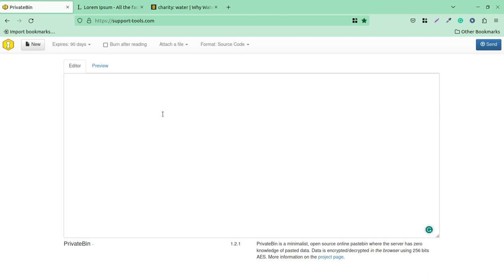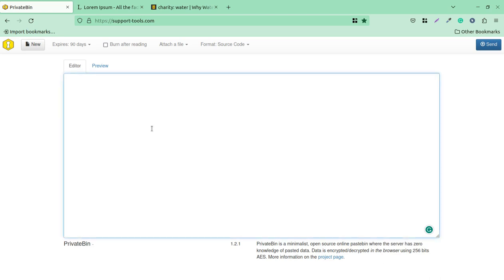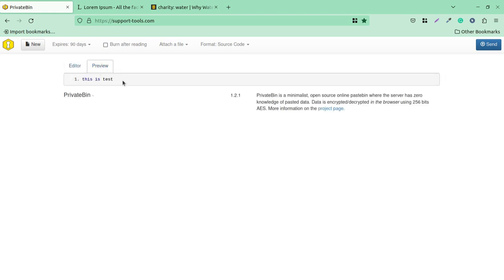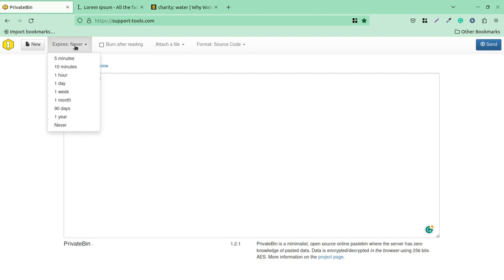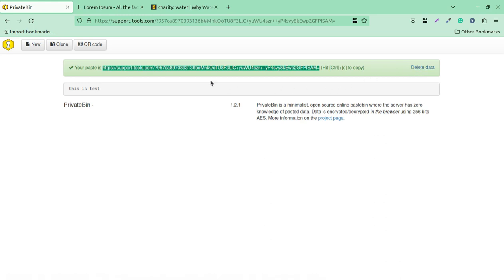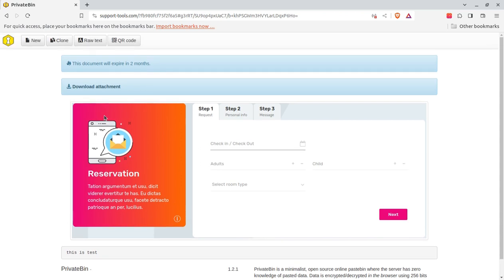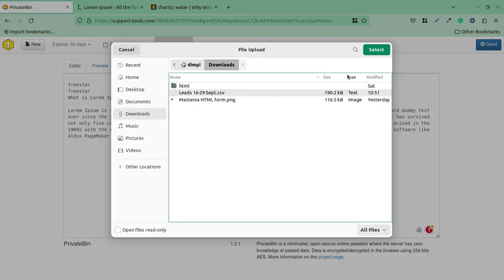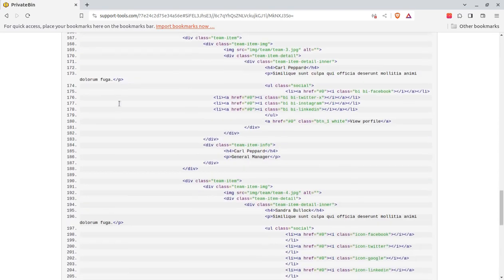How to Privately Share Text, Source Codes and Screen Shots | Using Online Pastebin Markdown Share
In an era where data privacy is paramount, finding secure ways to share information is crucial. PrivateBin emerges as a minimalist yet powerful solution, offering an open-source online pastebin where the server retains zero knowledge of the pasted data. Let's explore how you can use PrivateBin to share plain text, source codes, and screenshots with utmost privacy.
Sharing Plain Text:
Navigate to PrivateBin: Open your web browser and go to the PrivateBin instance of your choice.
Compose Your Text: Type or paste your plain text into the provided text box.
Set Expiry and Burn After Reading: Choose the duration for which your text will be accessible and enable "Burn After Reading" if you want the content to be automatically deleted after the first access.
Configure Encryption: PrivateBin uses client-side encryption to secure your data. Ensure that the encryption settings are to your preference.
Click "Create Paste": Once satisfied with your settings, click on the "Create Paste" button.
Share the Link: A unique link will be generated. Share this link only with those you want to grant access to your text.
Sharing Source Codes:
Follow Steps 1-4 from Plain Text: As source code is essentially plain text, follow the initial steps to compose your code and configure encryption settings.
Syntax Highlighting: PrivateBin supports syntax highlighting for various programming languages. Select the appropriate language to enhance code readability.
Click "Create Paste": Just like with plain text, click on "Create Paste" to generate a unique link.
Share the Link: Distribute the link to collaborators or friends, ensuring that only those with the link can access your source code.
Sharing Screenshots:
Take a Screenshot: Capture the content you wish to share as an image. This could be a snippet of code, a section of a document, or any visual information.
Upload the Image: Use the PrivateBin interface to upload the screenshot. Some instances may allow you to paste the image directly into the text box.
Configure Encryption: As always, set your encryption preferences to ensure the image is secure.
Click "Create Paste": Generate the paste with the embedded image and encryption settings.
Share the Link: Distribute the link to share the screenshot privately. Only those with the link will be able to view the image.
By following these steps, you can leverage PrivateBin to share a variety of content—be it plain text, source codes, or screenshots—while maintaining a high level of privacy. Keep in mind that the security of your data relies on responsible sharing of the generated links and the chosen encryption settings. With PrivateBin, you can confidently collaborate and exchange information without compromising on confidentiality.